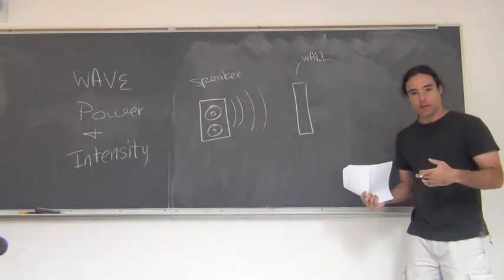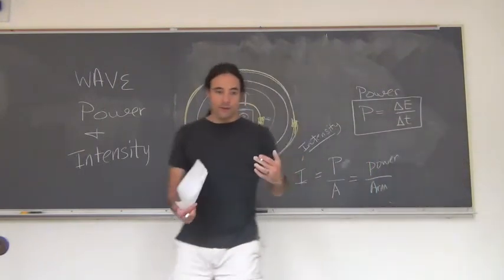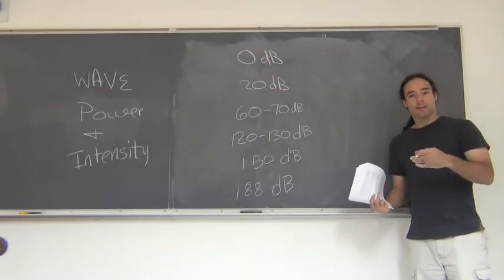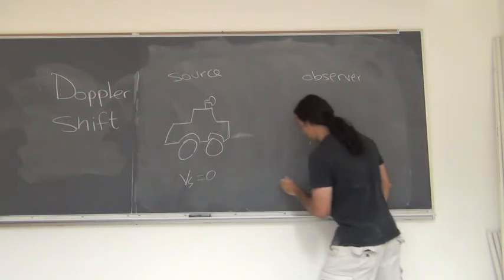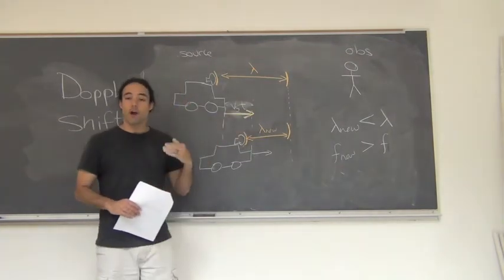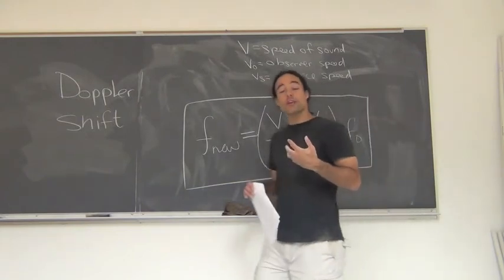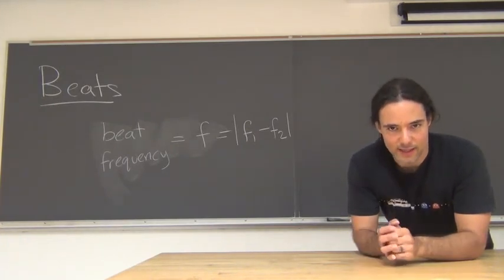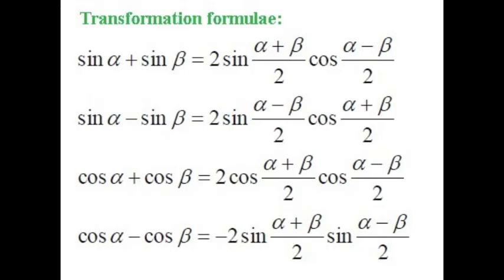PHY-151 Lecture 25: Waves II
PHY-151 Lecture 25.  Topics include wave energy, intensity, decibels, the Doppler shift, and beats.